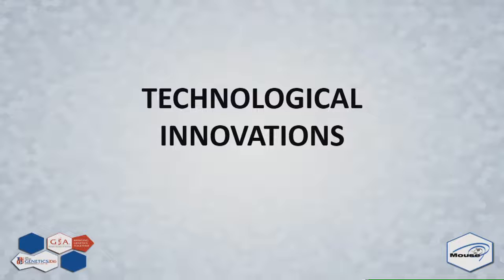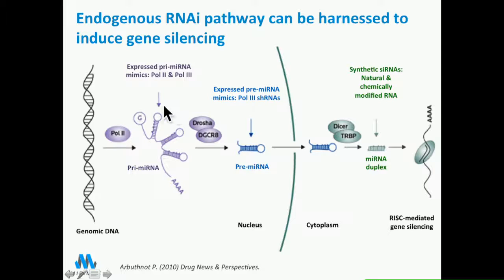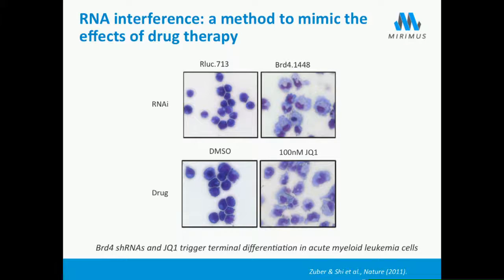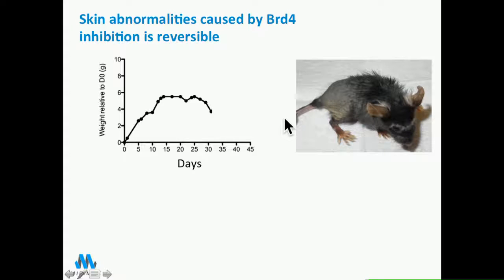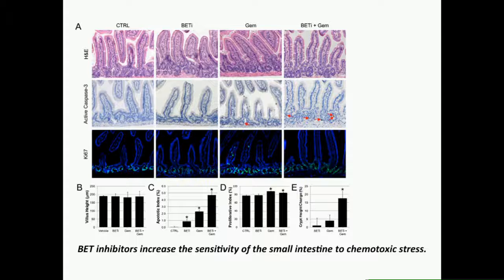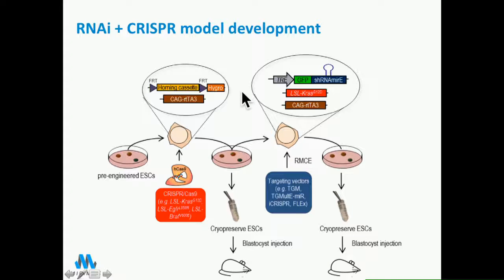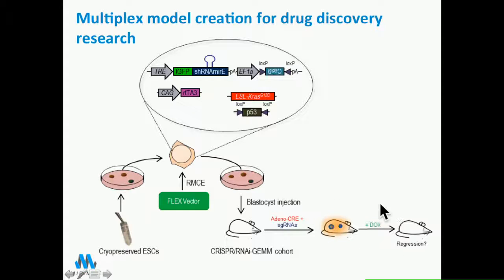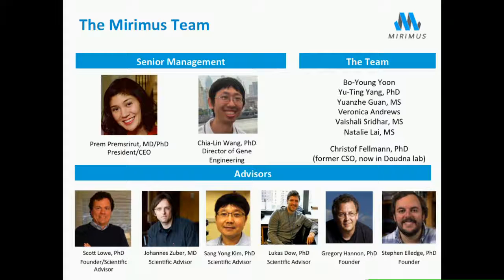P Premsrirut: RNAi and CRISPR/Cas9 based In VivoModels for Drug Discovery.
"Prem Premsrirut (Mirimus, Inc.) presents 'RNAi and CRISPR/Cas9 based In Vivo Models for Drug Discovery.'

 A presentation at the 'Technological Innovations' session of the Mouse Genetics Meeting at The Allied Genetics Conference, July 13-17, 2016, Orlando, Florida.